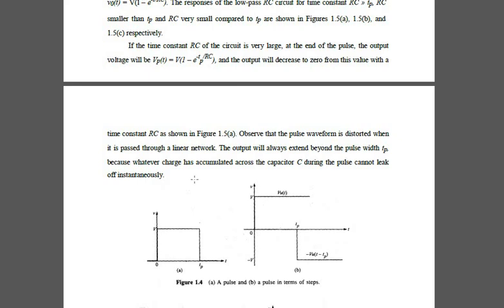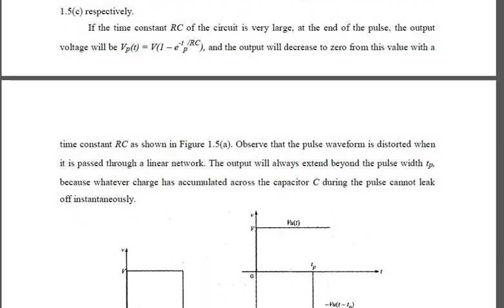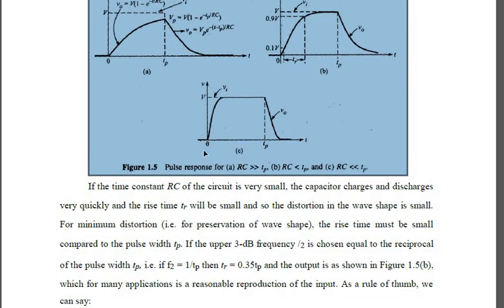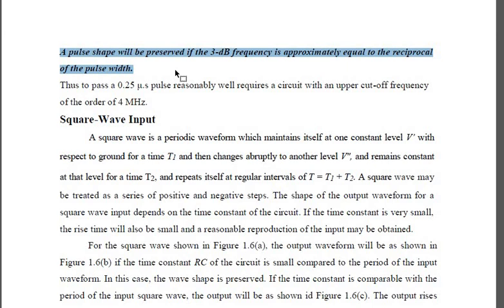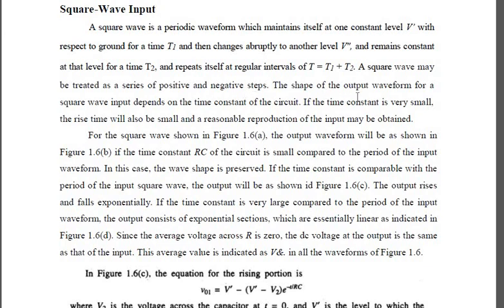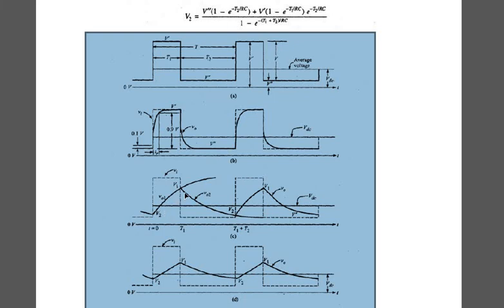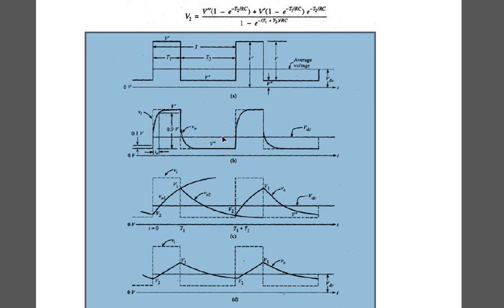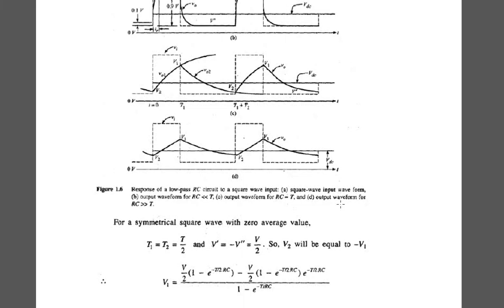PDC Class-3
Pulse input and Square wave input